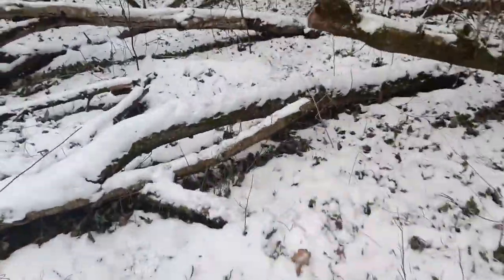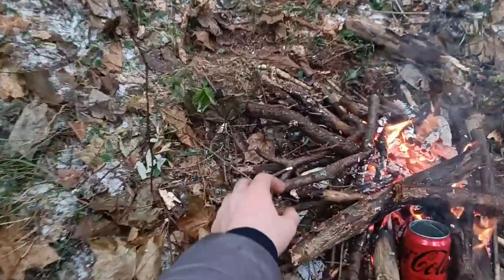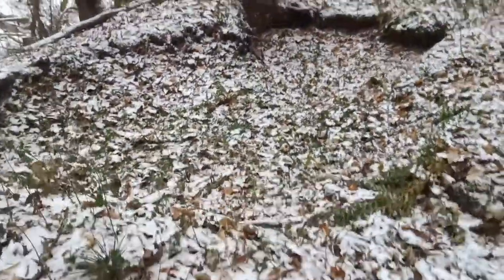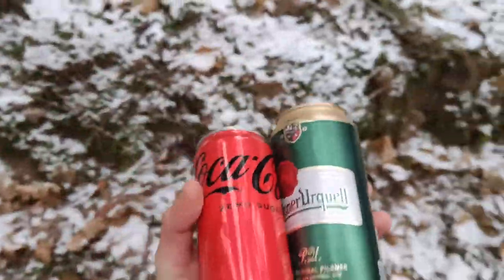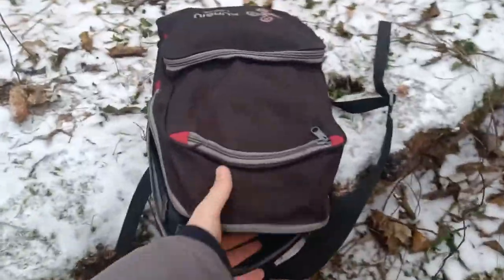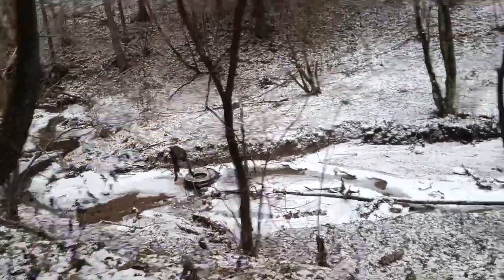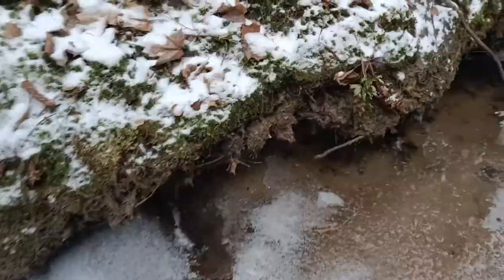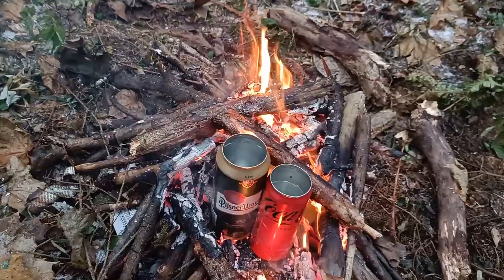Idiot bushcraft survival camping PT2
🌲 Brace yourselves for the most entertaining disaster in the wilderness! Join us in the second part of our Idiot Bushcraft Survival Camping series, where our not-so-expert outdoorsman attempts to conquer the great outdoors with questionable survival skills.

🔥 In this episode, our intrepid camper takes on nature armed with nothing but sheer determination and a knack for making the wrong decisions. From misguided fire-starting techniques to setting up the most impractical shelters, get ready to witness a comedy of errors that will leave you in stitches.

🤣 Watch as our not-so-wise adventurer encounters unexpected challenges, showcasing the art of surviving in the wild... or failing spectacularly at it! But fear not, this video is all in good fun, and our "idiot" camper is a good sport about the misadventures.

🏕️ Whether you're an experienced outdoors enthusiast or just enjoy a good laugh, this video is sure to entertain. Sit back, relax, and join us on this laugh-out-loud journey through the wild, where survival instincts take a back seat and hilarity ensues.

🌿 Thanks for tuning in to Idiot Bushcraft Survival Camping PT2 – where nature meets nonsense! 🤪🏞️